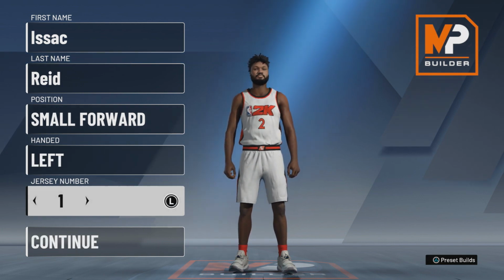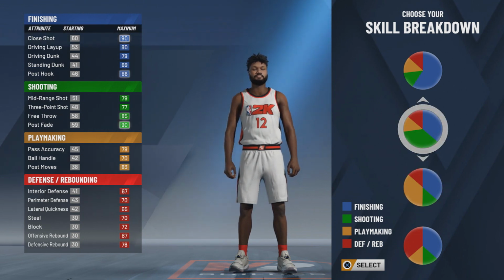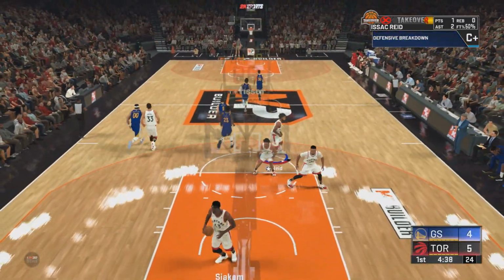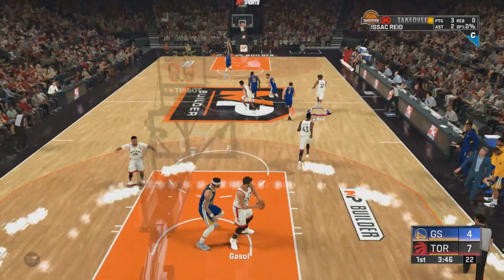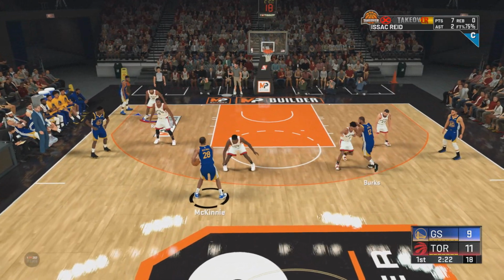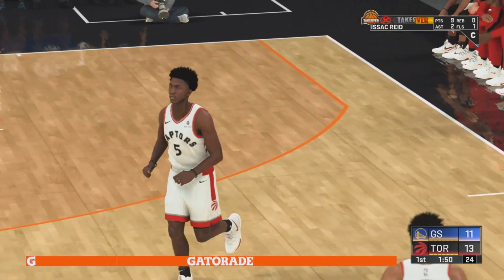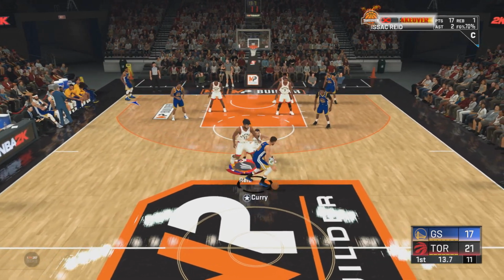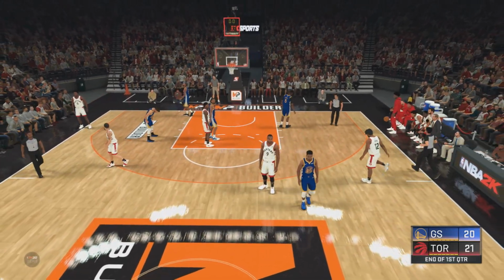NBA 2K20 - MyPlayer Demo (Small Foward Build)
FOLLOW ME OR MY FAN PAGE ON FACEBOOK!!! -

If you want to send me fan mail or sponsor me in any type of product here's my business Email - Or if you want to donate to my paypal here's my paypal Email
Anything that doesn't involve business will be deleted right away

If you want to request for me to react to any video put it in the comments or message me on Twitter if it's not interesting or it doesn't catch my eye or attention I will not react to it.

PURCHASE YOUR REID NATION MERCHANDISE! RIGHT NOW!!!